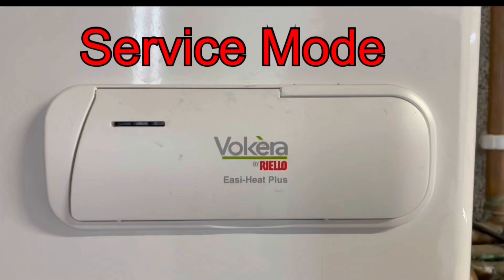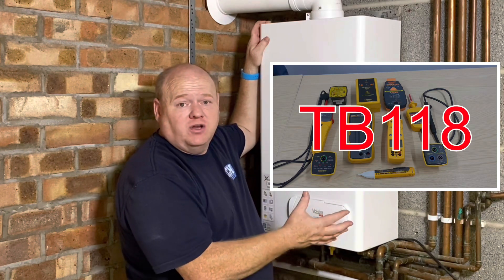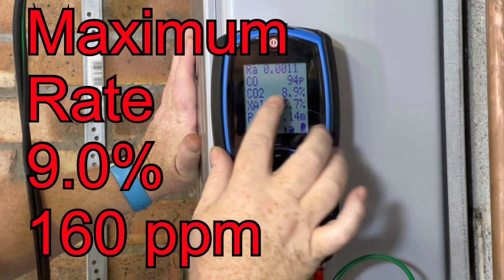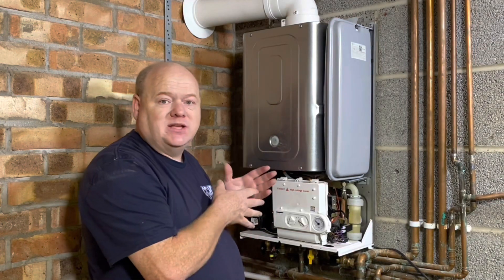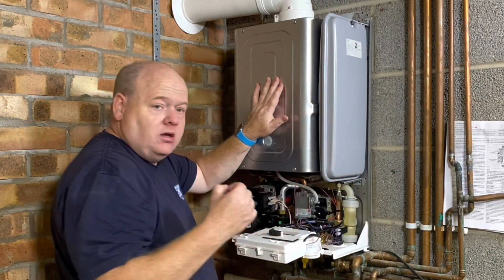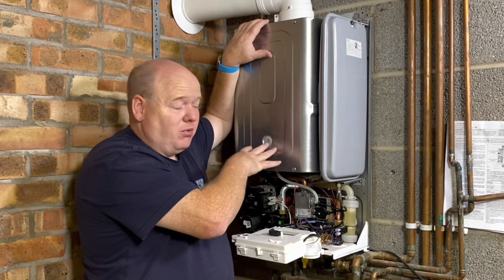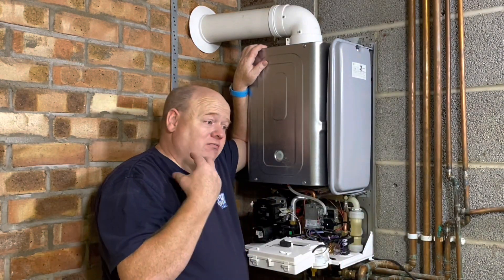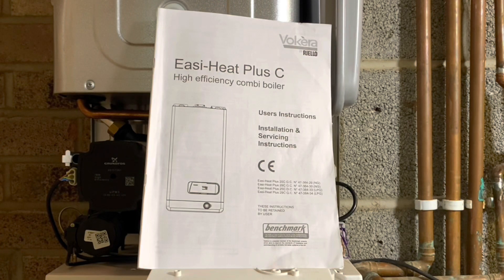Gas Training - How To Put A Vokera Easi Heat Into Service Mode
Gas Training Service Mode. Sherburn Plumber shows how to put a Vokera Boiler into service mode and why it is important to service boilers correctly.
Vokera Easi Heat Service Mode.
Vokera Vision Service Mode.
Gas Training Tips and advice.